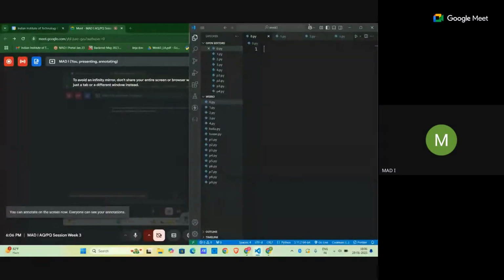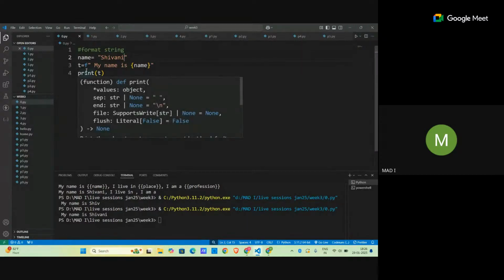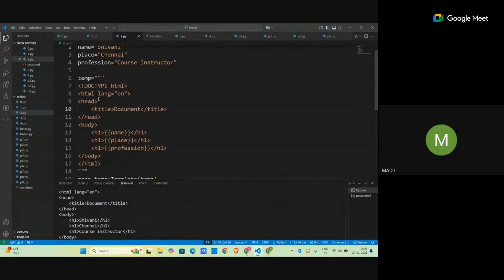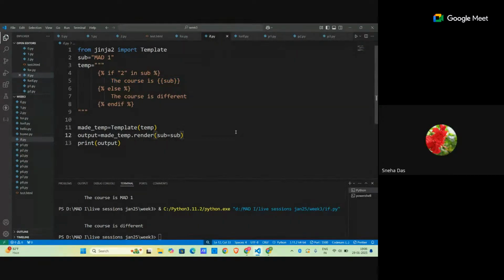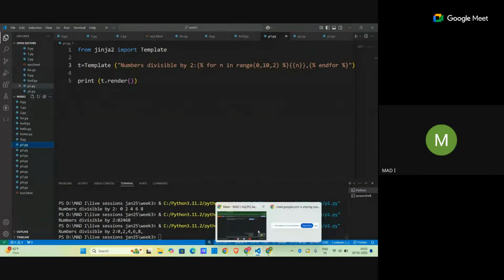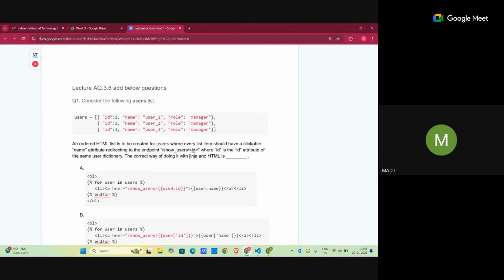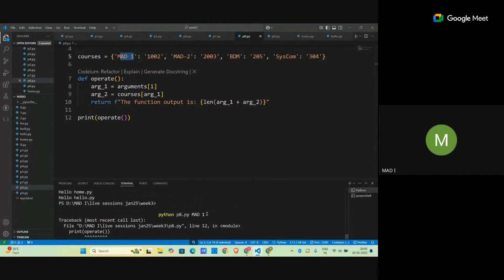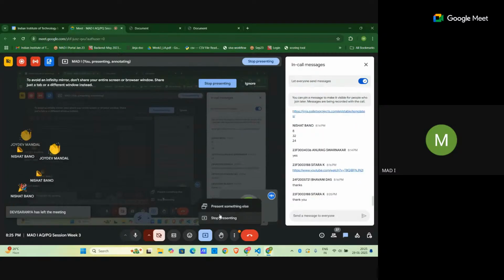MAD I AQ/PQ Session Week 3